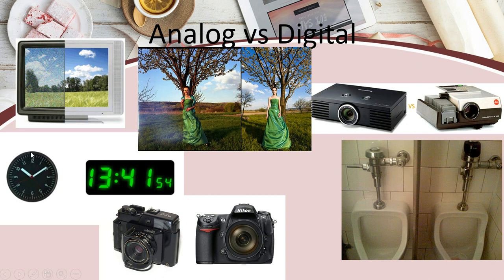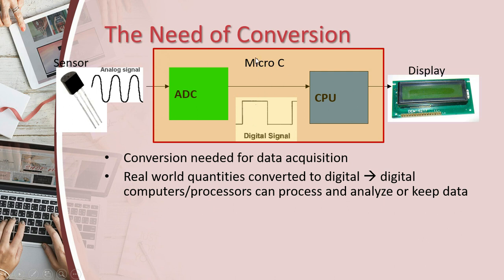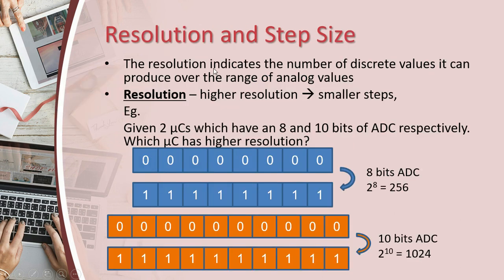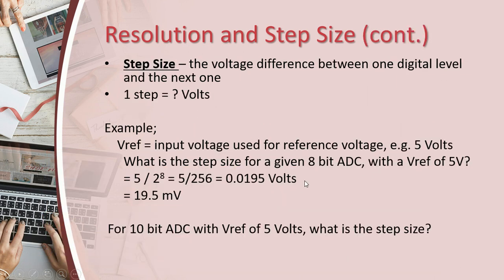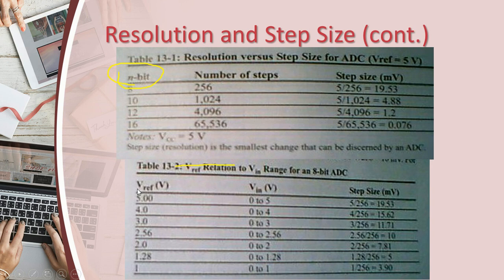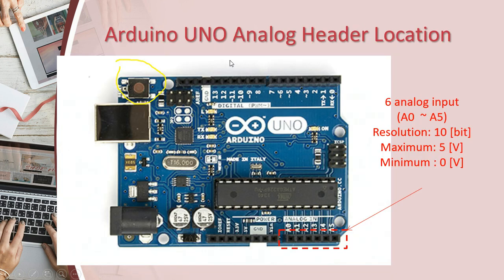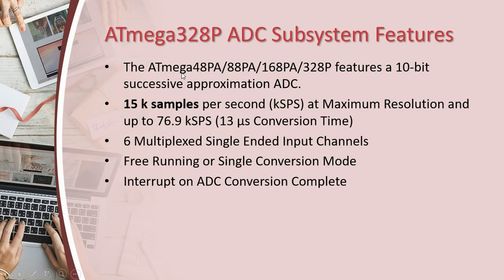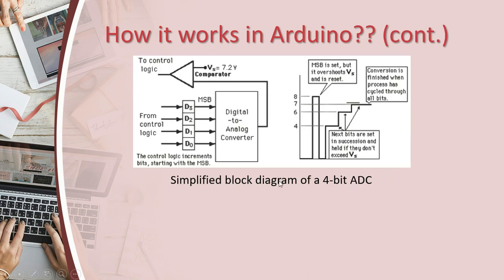BEEA2374 - ADC - Part 1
BEEA2374 - Embedded System.
Topic: Analog Digital Conversion (ADC) - Part 1